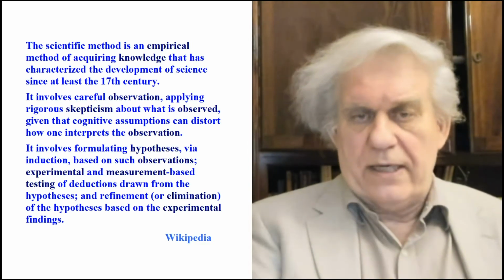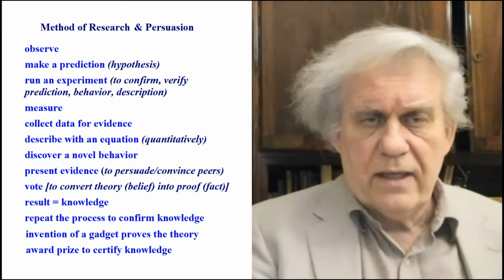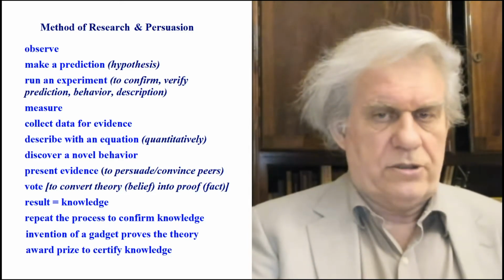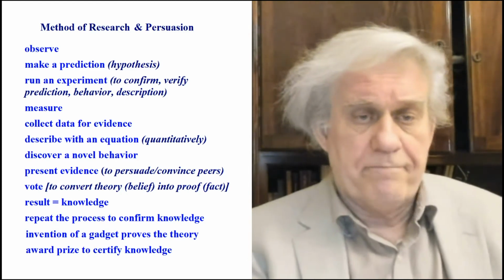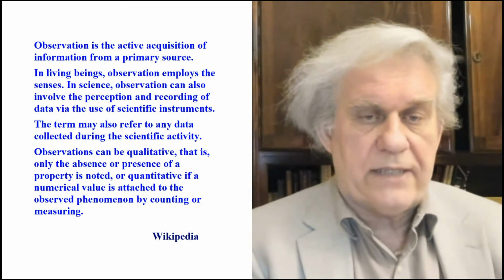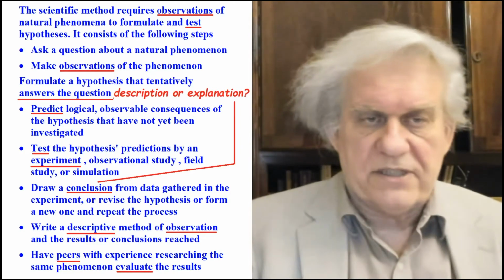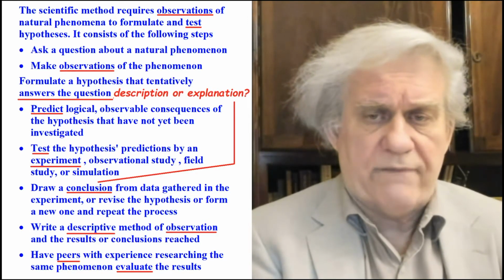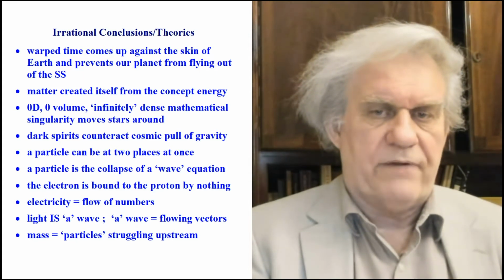Does observation play any role in Science?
We address the questions:

1. How can you explain without first observing?
2. Does observation have any role in the Scientific Method?

00:00 The official version of the ‘scientific’ method is not a scientific method, but rather a method of research and persuasion.
11:50 The 17th Century version of the ‘scientific’ method conduces to irrational conclusions/theories.
16:20 The genuine Scientific Method (as applied to Physics) is about explaining causes & mechanisms. Observation plays no role in objective mechanisms.
17:30 Conclusions

Rational Science lectures (Wed & Sun UTC 19:00):